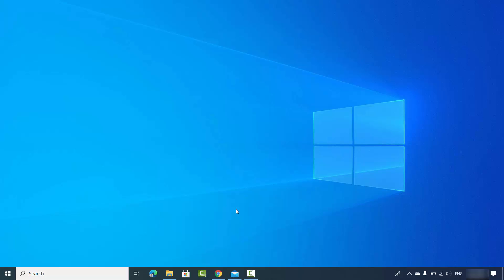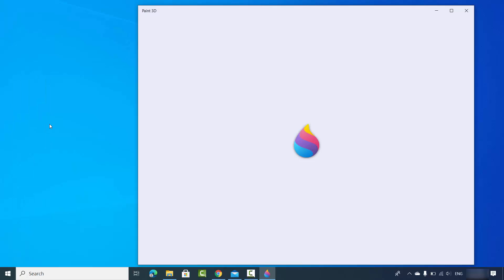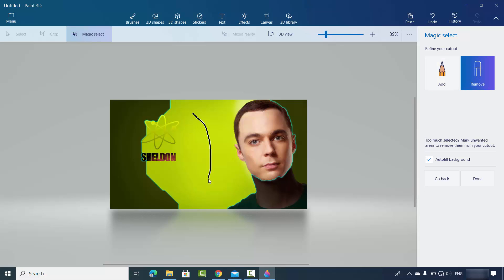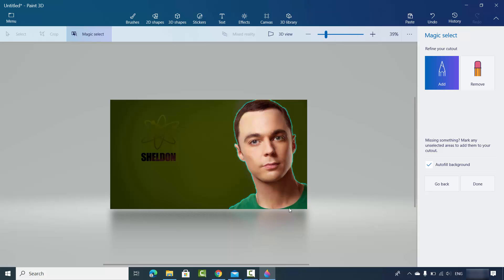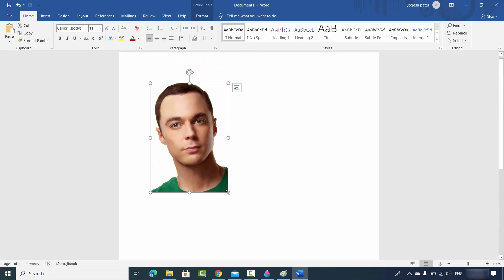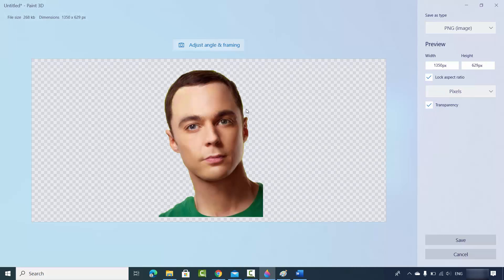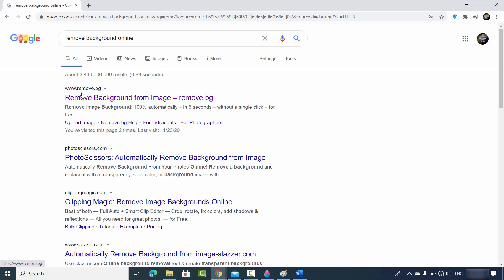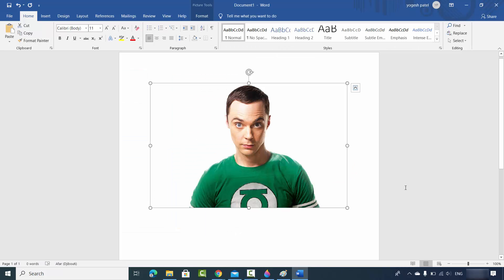How to Remove Background from Image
In this video I will Show How to Remove Background from Picture
 (JPEG, PNG, JPG, TIFF, RAW ) free. So let us see Remove Background from Images. This method will work on Windows,  mac and Linux also.

Topics addressed in this tutorial:
How do I remove the background of an image?
How do I give an image a transparent background?
What is the best software to remove backgrounds from photos?
How can I change my picture background?
How do I remove the background from a PNG image?
How do I remove the background of an image in Canva?
How do I make my background transparent?
How do you make a PNG background transparent?
What is it called when the background is transparent?
How do I remove white background?